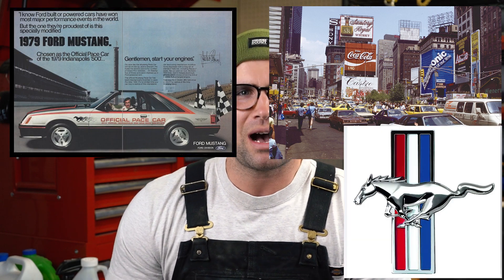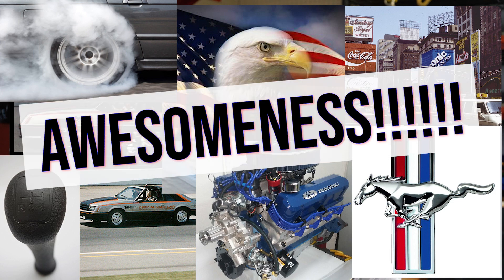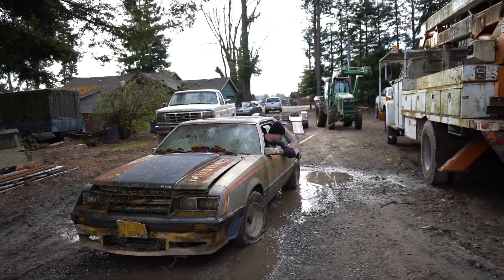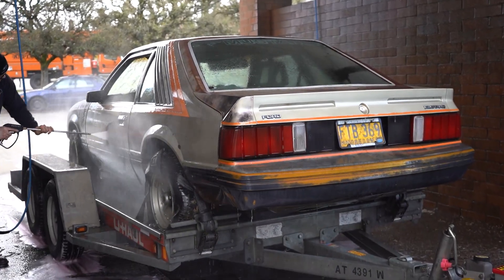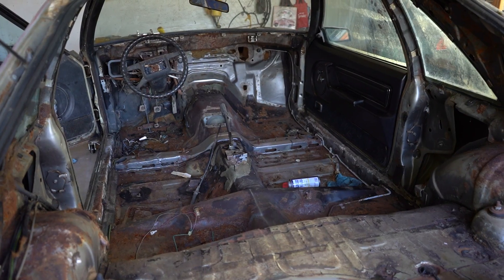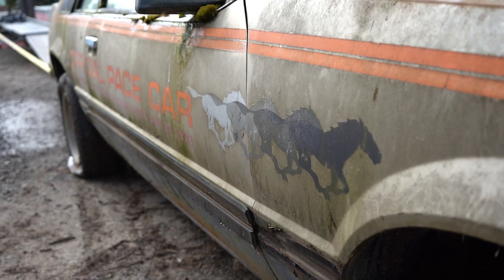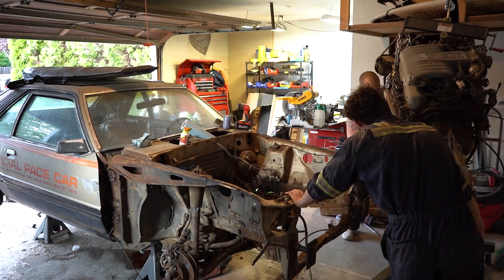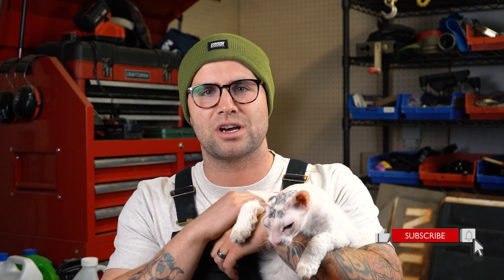Rare 1979 Foxbody Mustang Official Pace Car Found On Farm!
I found this 1979 Mustang that hasn't been moved in 30 years sitting on my uncle's farm! I couldn't let this car sit there any longer so I decided to take it on as my new project car. Follow along to see me turn it into a racecar!